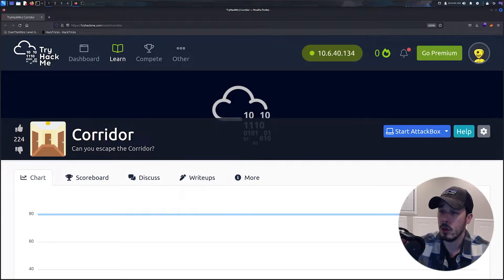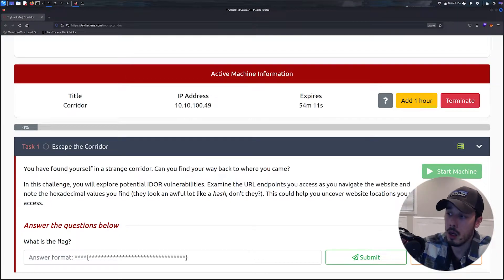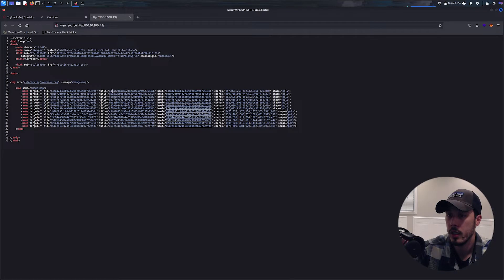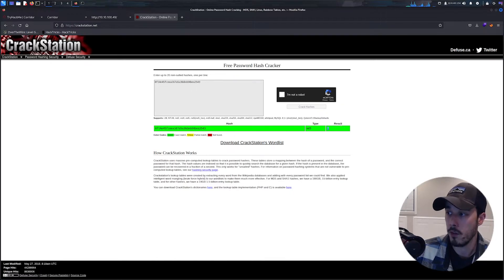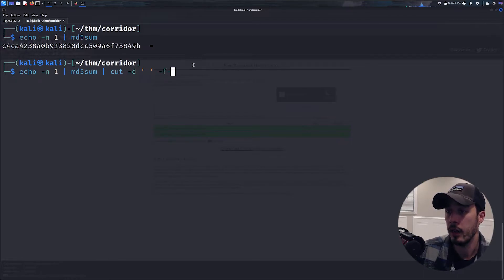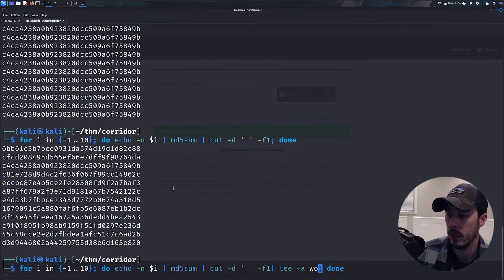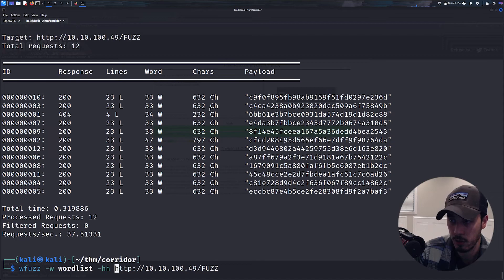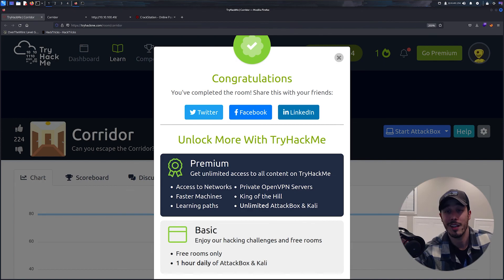TryHackMe // Corridor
In this video walk-through, we covered the Corridor CTF challenge from TryHackMe. Here we go over MD5s, IDOR, and how to find the right 'room'.

Video Timestamps
0:00 - Intro
0:30 - Insecure Direct Object Reference
1:30 - Enumeration - nmap
1:54 - Web App Enumeration
2:31 - Hash-Identifier  (MD5)
3:46 - Bash Script MD5Sum
5:47 - WFuzz
6:40 - Flag
7:16 - Outro